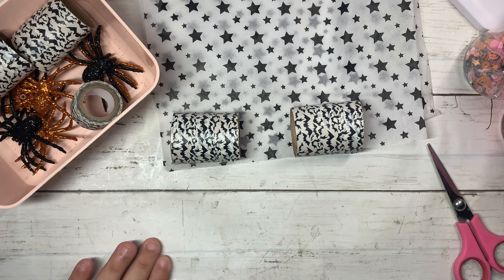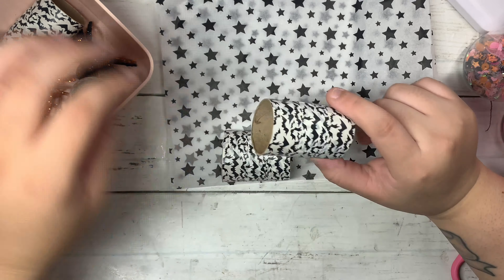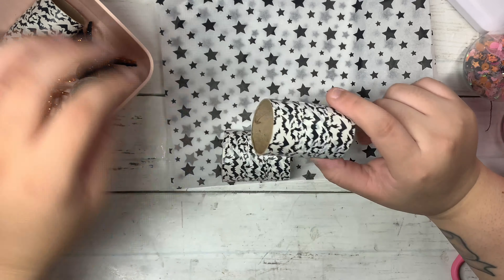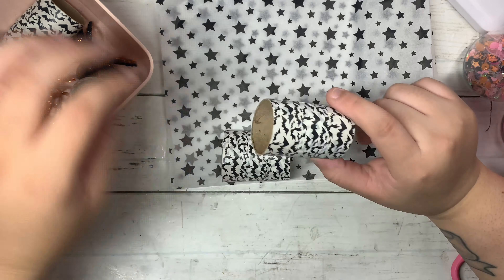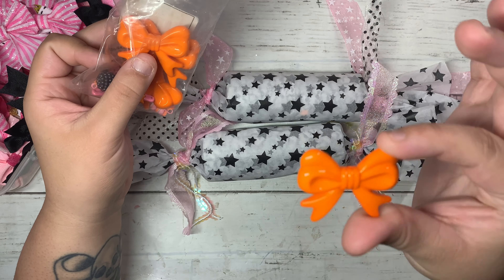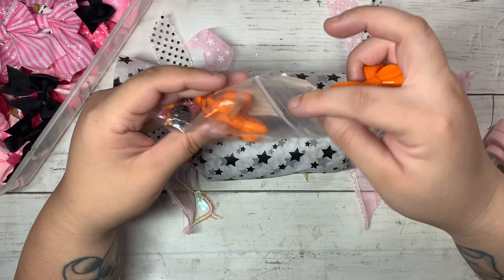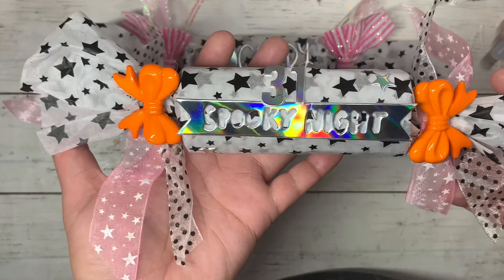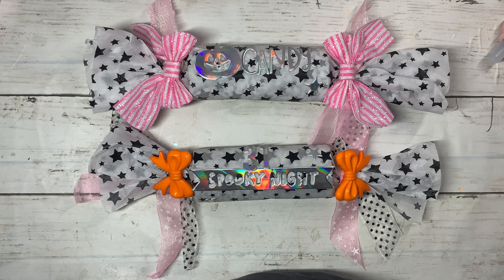Spider Confetti Poppers Featuring Nbeads